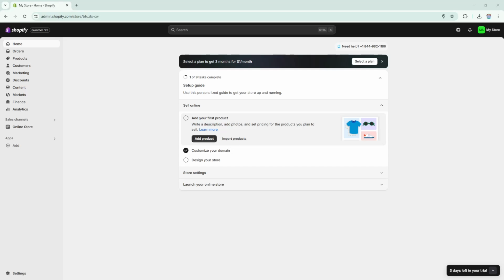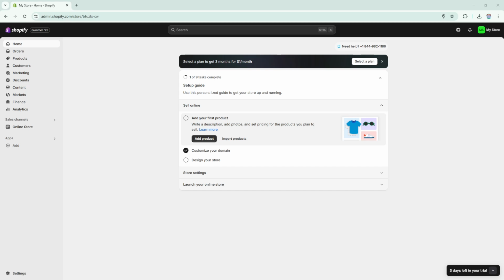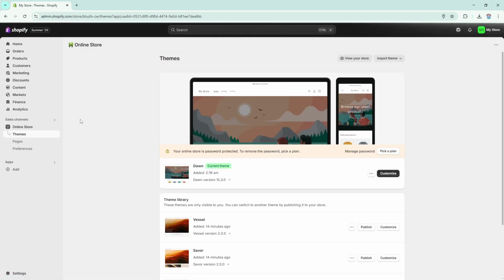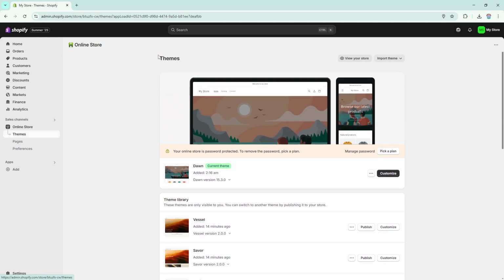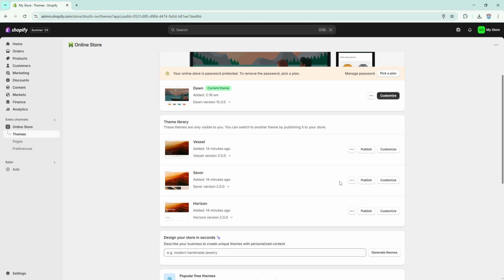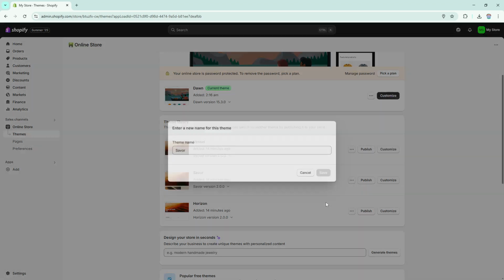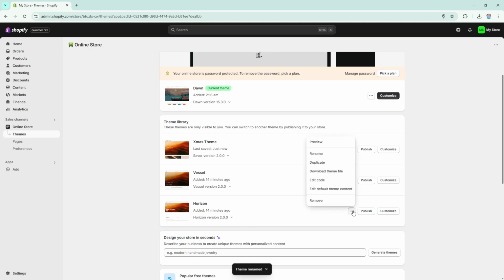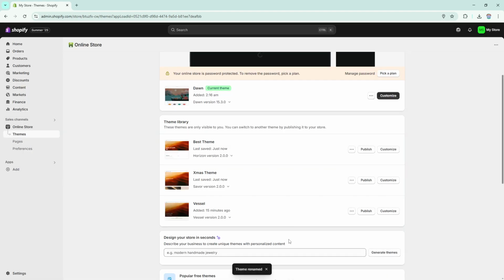Update your theme name in Shopify settings [2025 Easy Guide]